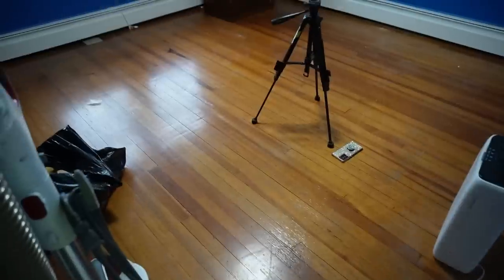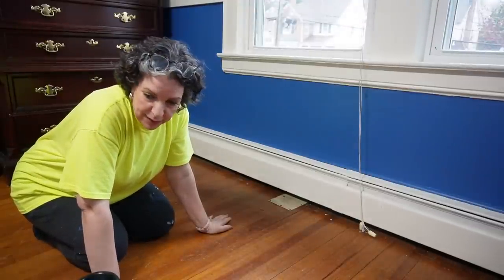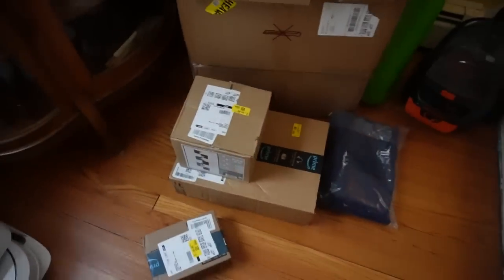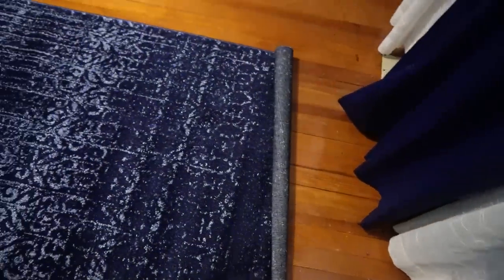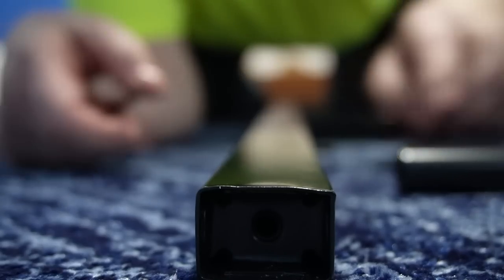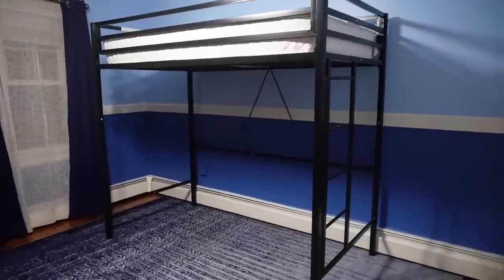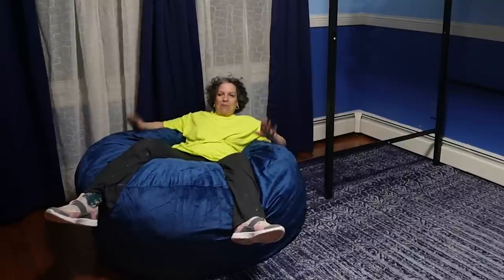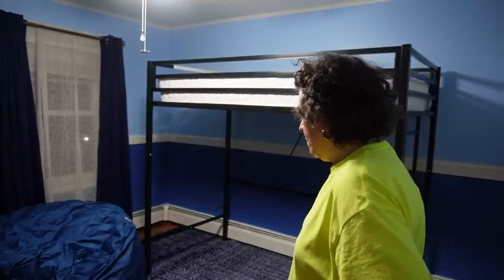Teenager Bedroom Makeover || Part Two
All products featured in this episode:
4Ft Bean Bag:
Twin Size Loft Bed:
7 x 10 Area Rug:
Curtains:
What about my watch?
It's a Parsonver Smart Watch and I love it!

It is finally happening! William is getting a new bedroom!!
While he was away at Disney for a Marching band performance, this eager Mom entirely redesigned his bedroom. Paint, furniture, accessories, the whole thing, from ceiling to floor! The caveat? I only had three days from start to finish! Here is a marathon makeover and possibly one of my best!
In this episode (day two) I put a second coat of paint on all the walls, restore the wood floor, place a rug and new curtains, assemble a loft bed and pull out a ginormous bean bag chair! Enjoy!
William picked everything for his room, though I had a few surprises here and there. The theme? Modern Blue!
Links to products featured:
4Ft Bean Bag:

Paint Color:
Behr Spa Blue
Behr National Anthem
Behr Cotton Whisper